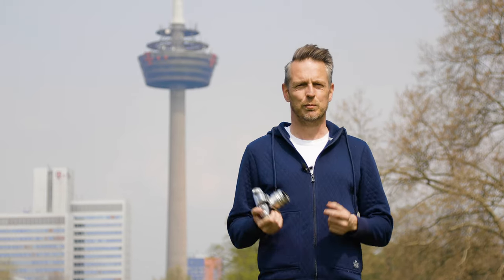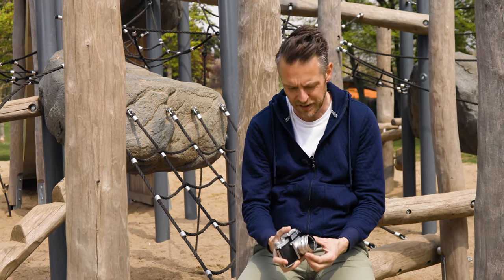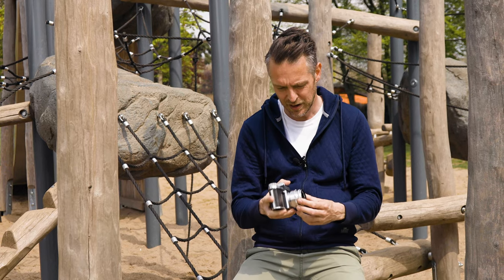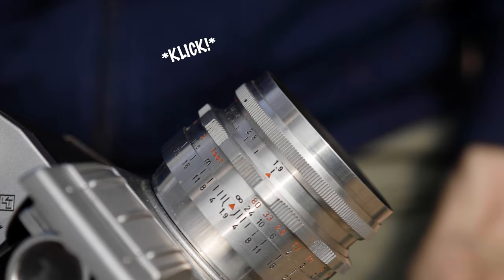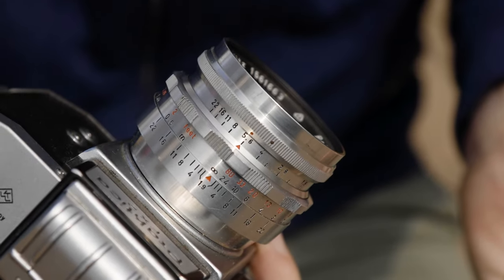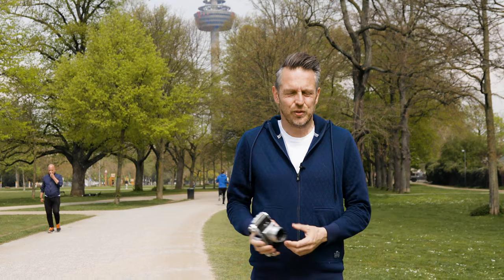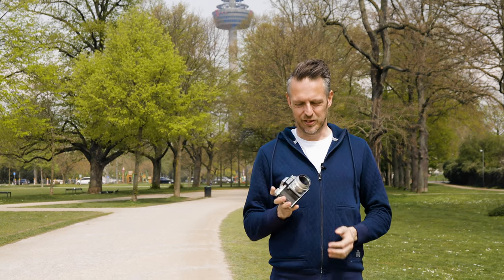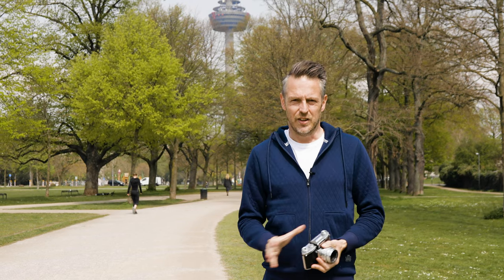Pre-set aperture? I think new manual lenses should have this!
Hey! This is a short video where I'm promoting one nice feature of some classic SLR lenses: A pre-set aperture ring!

Wouldn't it be nice if new manual focus lenses for mirrorless cameras would get that feature again? Tell me what you think! ;)

Music score:
(available via Youtube Music Studio)